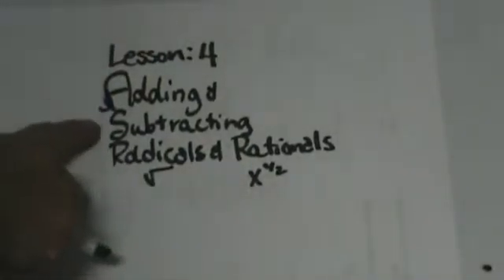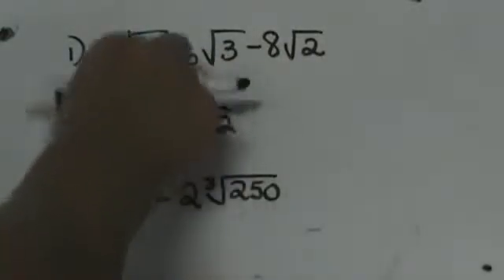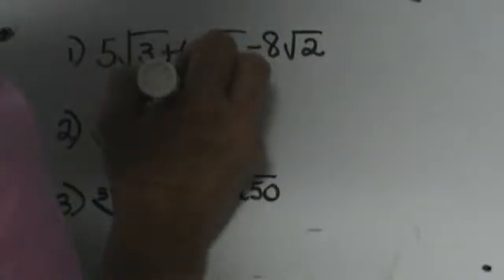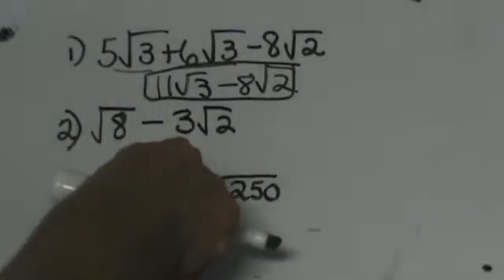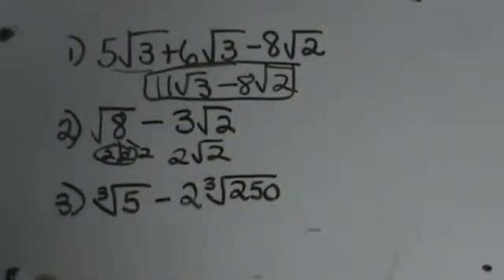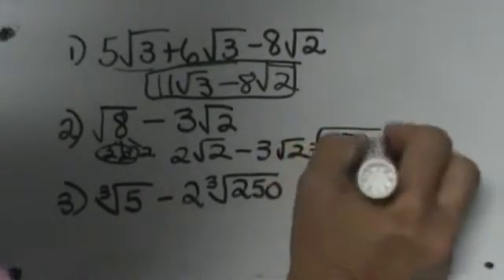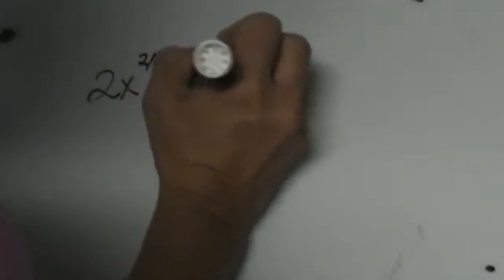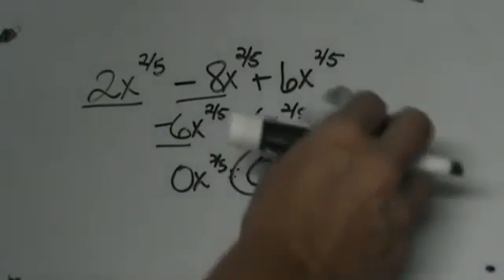Adding and Subtracting Radical Expressions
Learn how to add and subtract radicals, which can be square roots, cubed roots etc..

Here is a guide of what is included in the video
An expression that uses a root is a radical. This can be a square,cube, or others. Sometimes the roots include rationals which are exponents with fractions.
00:26 Sample problem adding radicals two of the radicals have like bases and one does not
01:17 Sample problem involving subtracting radicals
02:20 Sample problem 2 subtracting radical. This problem involves simplifying one of the radicals
03:28 Sample problem involving exponents with fractions ( rationals)
05:08 Sample problem adding rationals